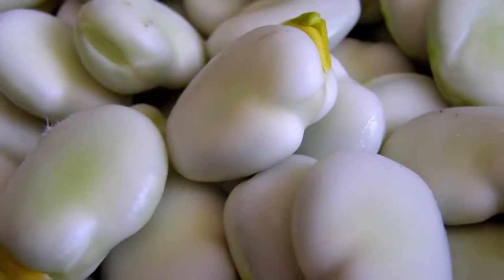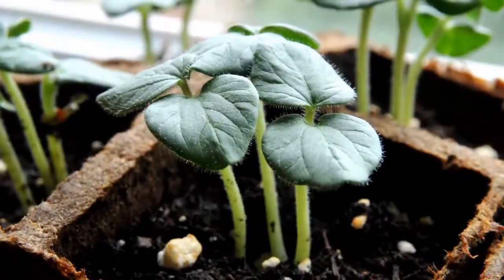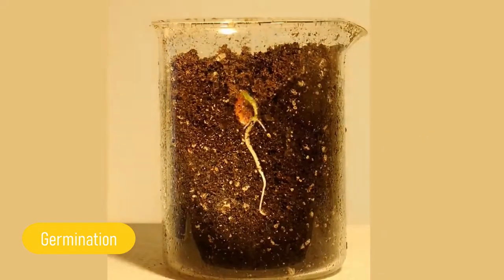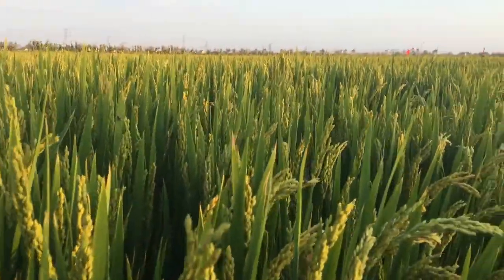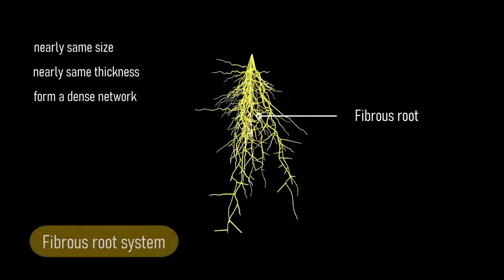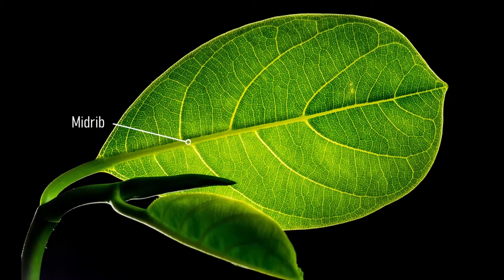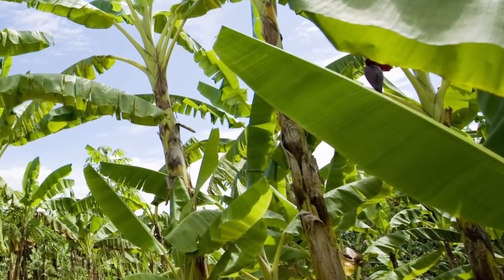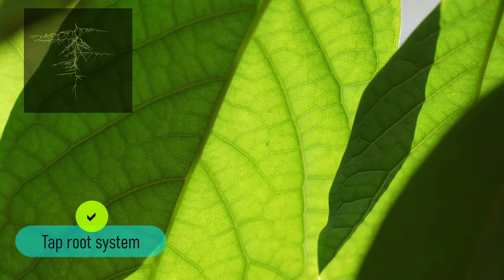The World of Plants - Roots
A learning video describing the roots, their functions and types.